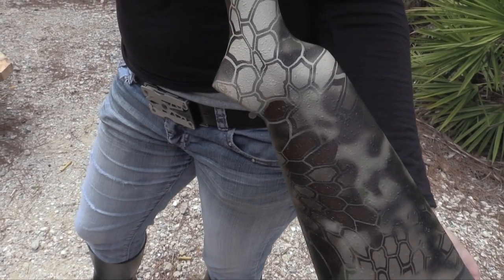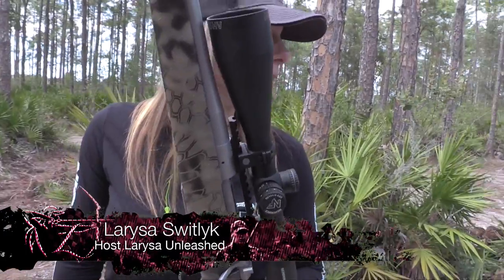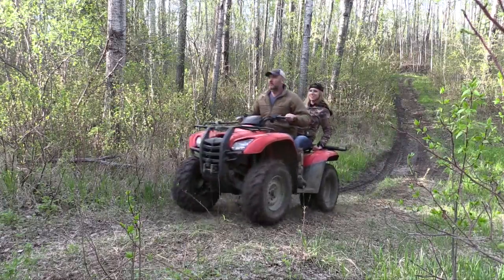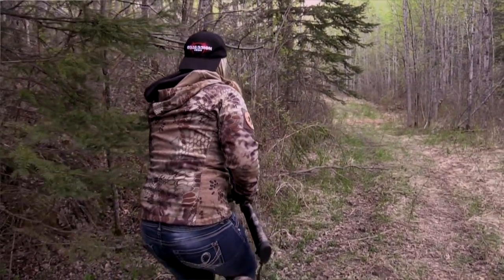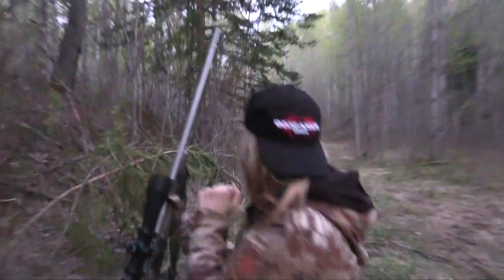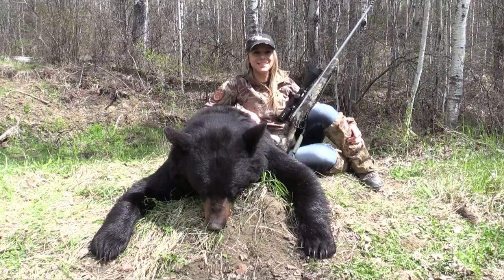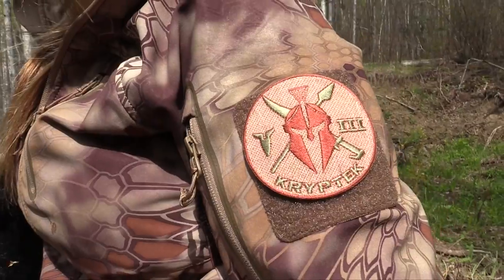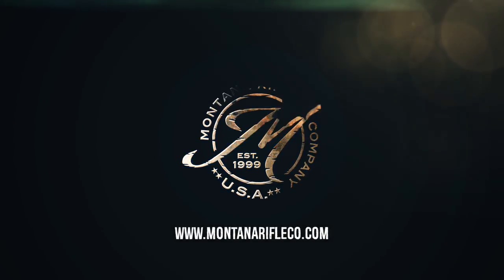Bear Hunting in Alberta Canada with Montana Rifle Company 300 Win Mag Kyrptek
Larysa Switlyk from Larysa Unleashed travels to Canada to break in her new Montana Rifle Company 300 win mag rifle while bear hunting. Want to go bear hunting?

BUY PRODUCTION GEAR ~
Canon 80D.
Sony FS700...
Wireless Mic...
Camera Bag...
Long Lens 400mm...
Glider Tripod...
Studio Lights...
Green Screen Kit...
iMac for Editing...
Editing Mouse...

SPORT MY GEAR ~
Hunting Pants...
Cold Weather Pants...
Hunting Under Shirt...
Hunting Jacket...

FISHING GEAR ~
More Sunglasses...
Face Shield...
Another Face Shield...
Circle Hooks...